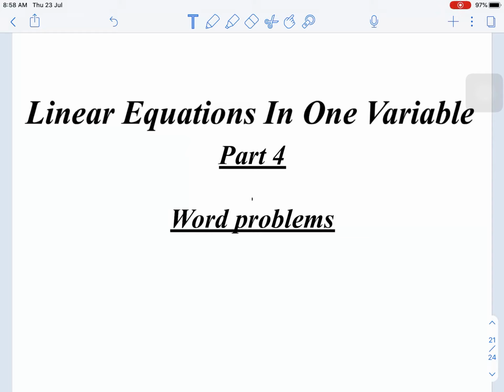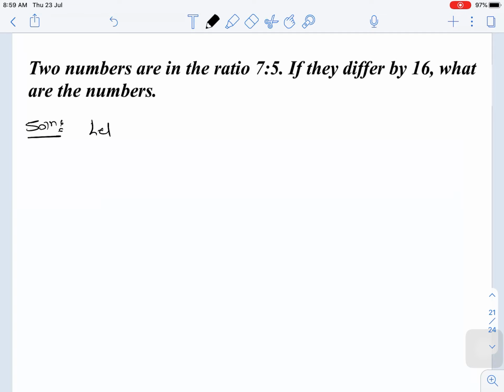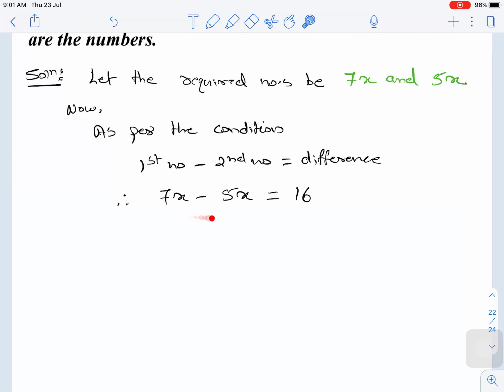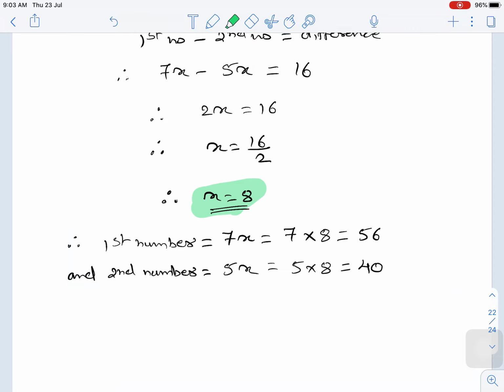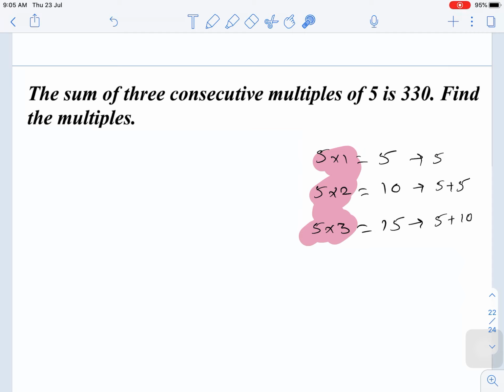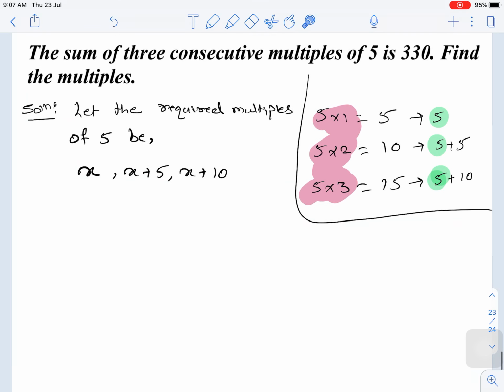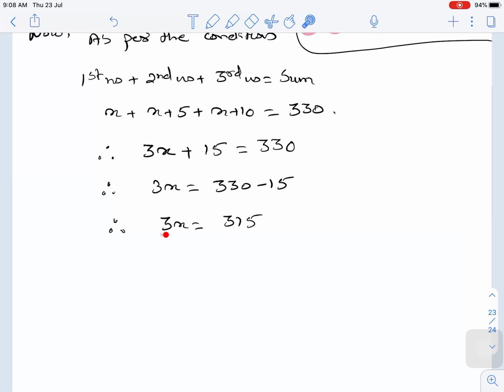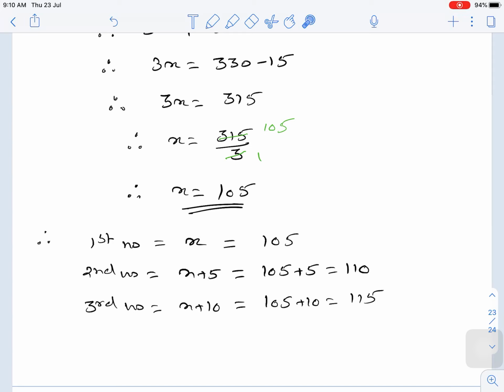Linear equations in one variable- CBSE- Class 8- maths- part 4